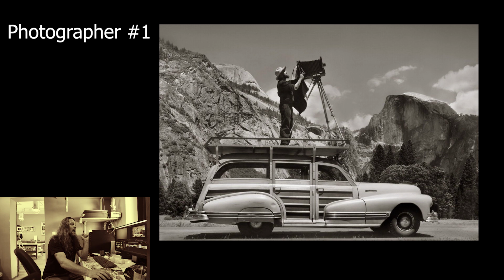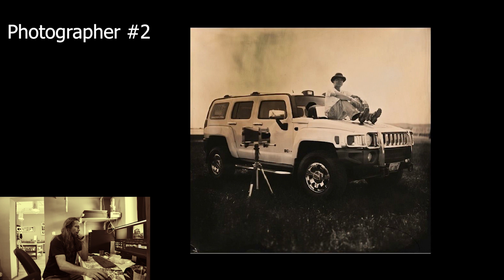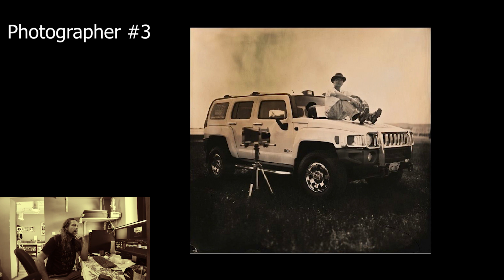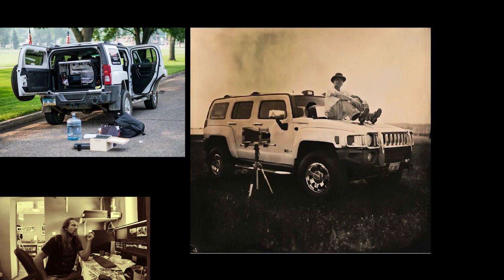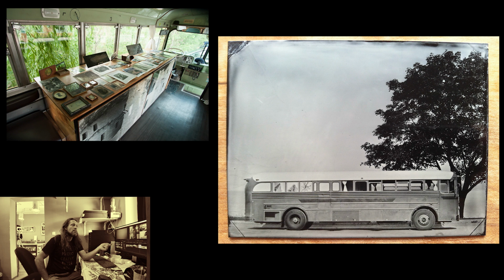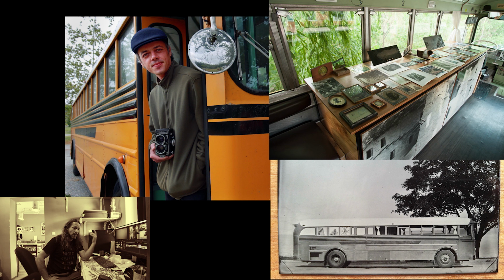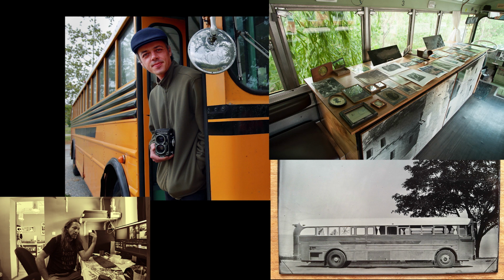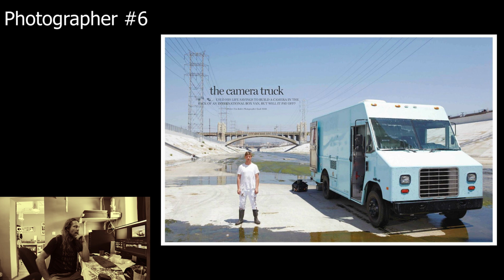Wet Plate Collodion Selfie - vlog #45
In this vlog I've made two self portraits on wet plate collodion negative and I've printed them on silver-gelatin paper, toned with sulfide toner.
In this vlog is also a photo-challenge. Participate, comment, share, support and topshit happens!